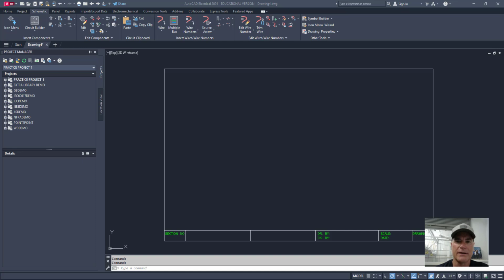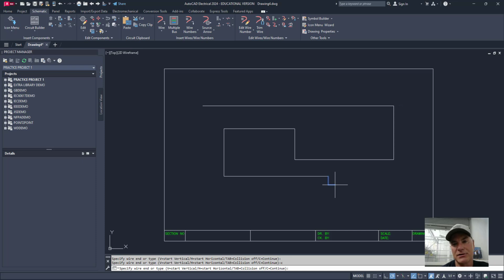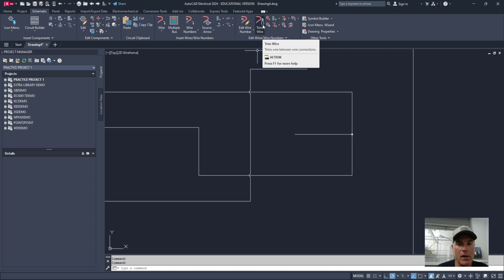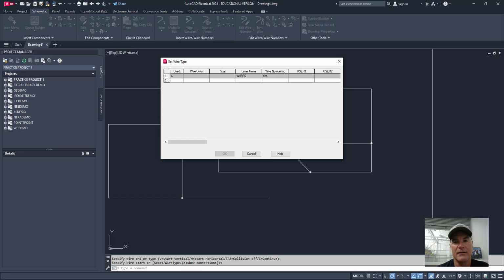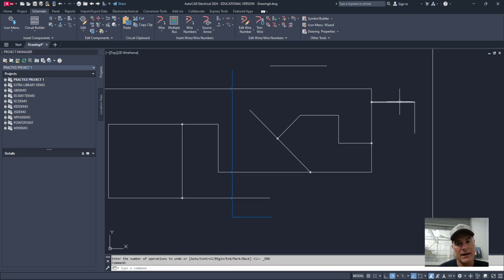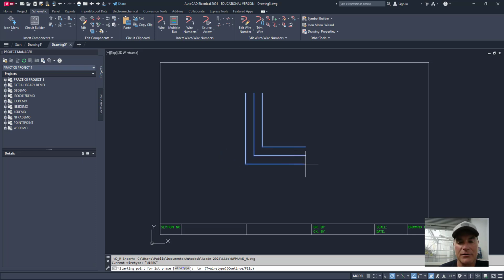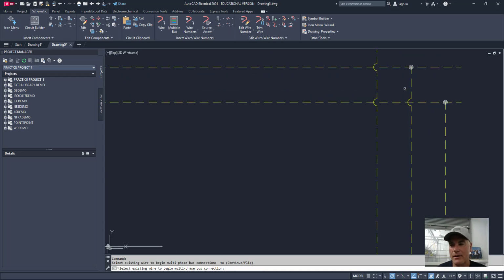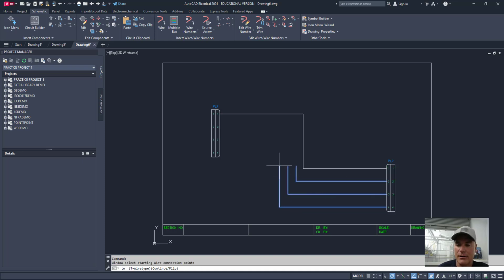AutoCAD Electrical - Wires Basics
Wires are intelligent objects in AutoCAD Electrical and know how to interact with each other and other AutoCAD Electrical objects. This video demonstrates the basics of adding wires and multiwires, as well as adding and modifying wire types.